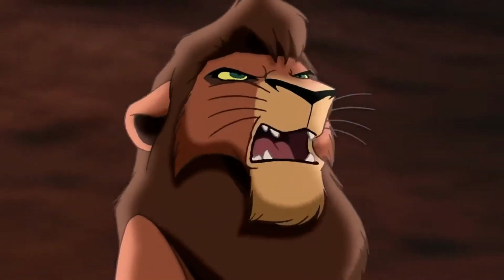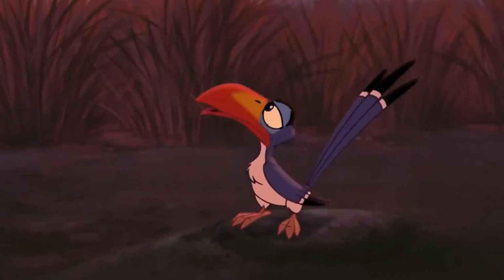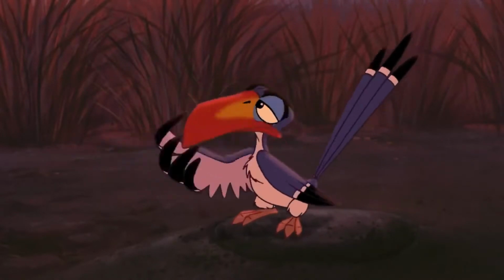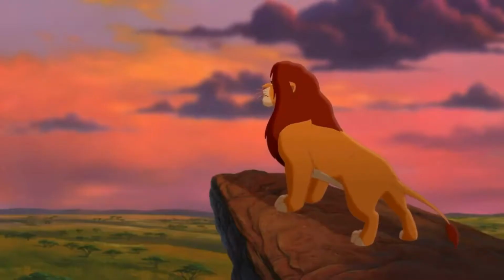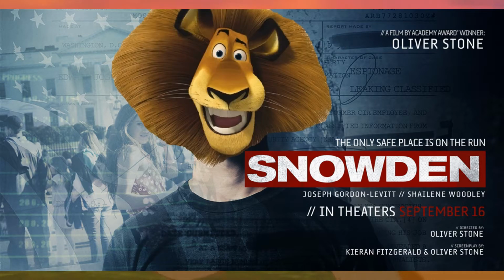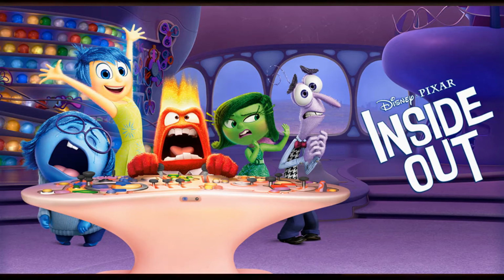The Lion King 2: Simba's Pride (1998) | Review Commentary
Alex Lemin talks about his review of The Lion King 2.

A 7th Hour Commentary